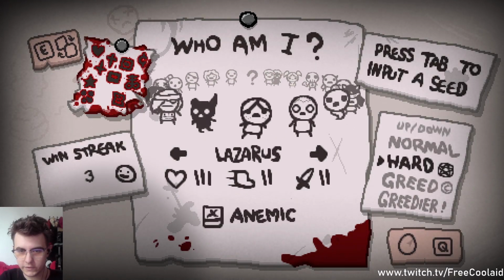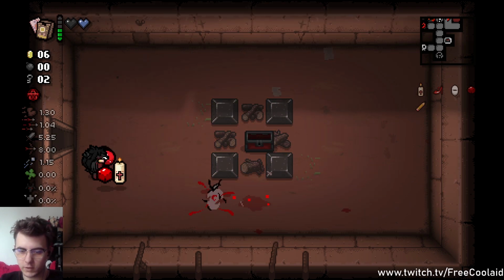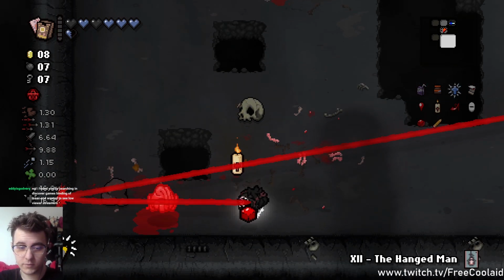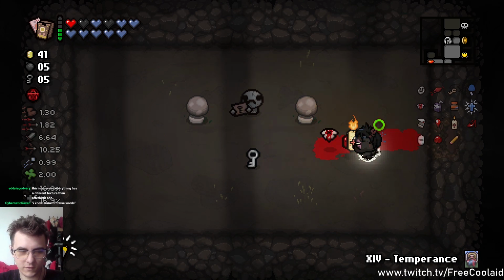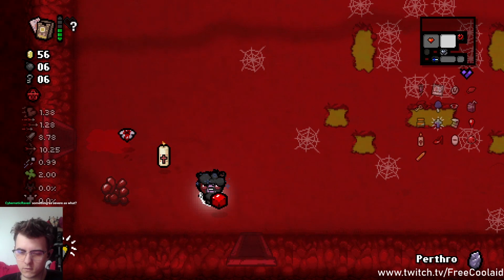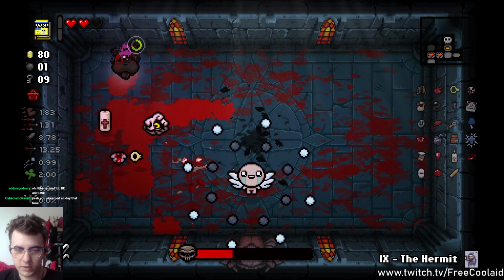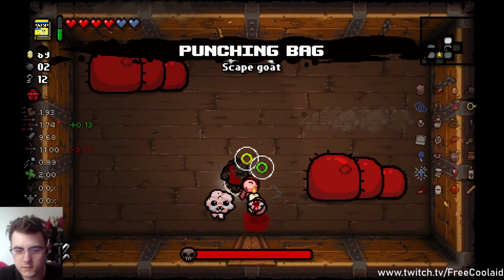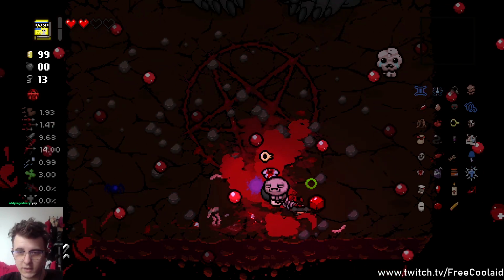Binding of Isaac: Repentance | Episode 41: If you had fun, is it wasted effort?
Touch more Tainted Azazel. Our favourite thin-beamed boy!